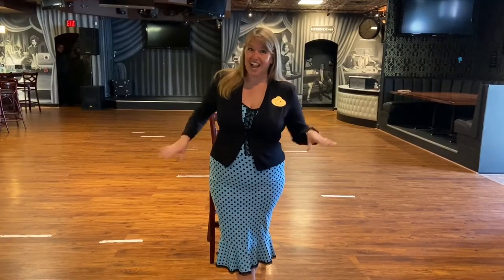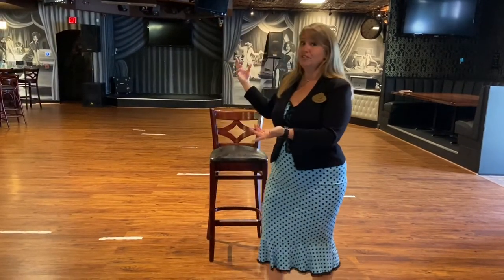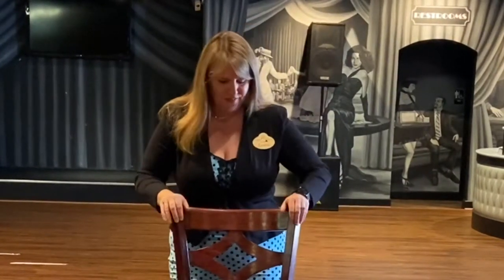DanceAloneTogether with Lania Berger - Episode 2: Cha Cha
During the COVID-19 shut-down Arthur Murray Franchisee and Assistant Area III Chairperson, Lania Berger, created a short series of dance tutorials to encourage everyone at home to DanceAloneTogether. This is episode 2, the Cha Cha.